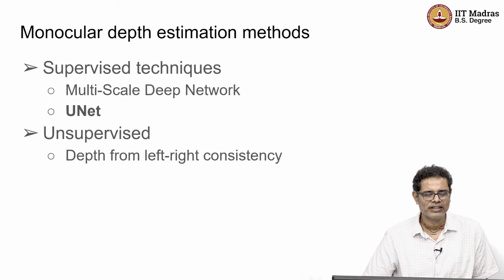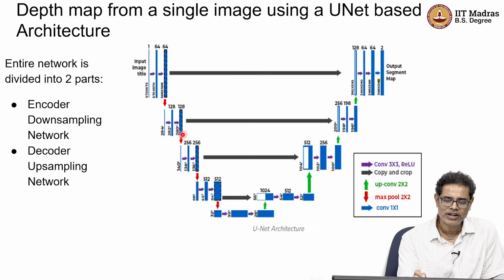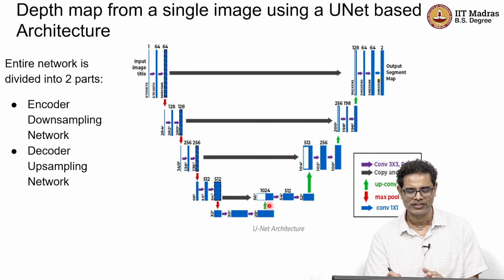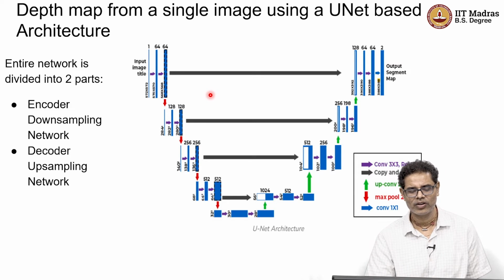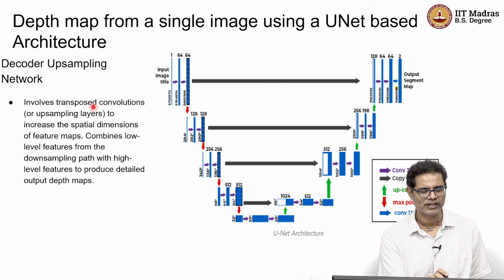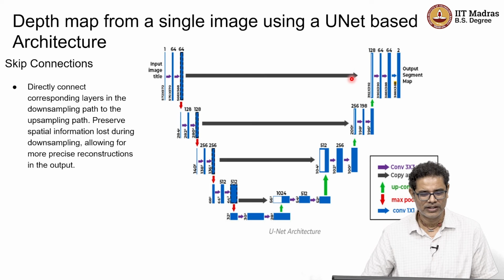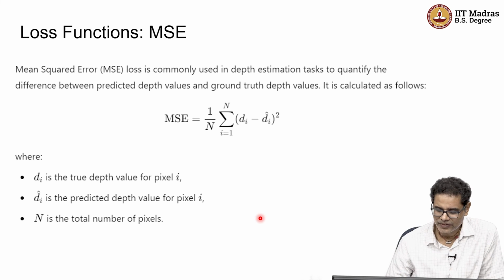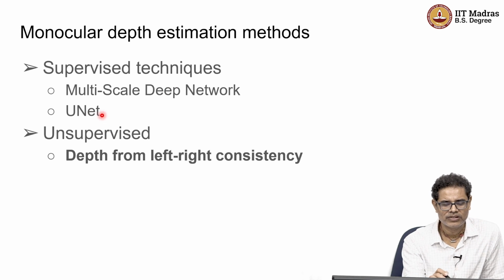L56: Monocular depth estimation: u-net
Video Overview
This lecture breaks down the U-Net architecture, a highly effective encoder-decoder network widely used for depth map prediction and image segmentation tasks. We start by examining how the encoder downsampling layers extract high-level semantic features from input images while reducing spatial dimensions. Next, we explore the decoder’s upsampling layers, focusing on how they progressively reconstruct spatial resolution to generate detailed depth maps. A key highlight of U-Net, the skip connections (concatenation), is explained in depth, showcasing how they help preserve fine-grained spatial information for accurate reconstruction. The lecture also covers commonly used loss functions such as Mean Squared Error (MSE) and Mean Absolute Error (MAE) when training U-Nets for depth estimation and segmentation. By the end, you will understand why U-Net architectures often outperform simpler multiscale networks in real-world computer vision tasks.